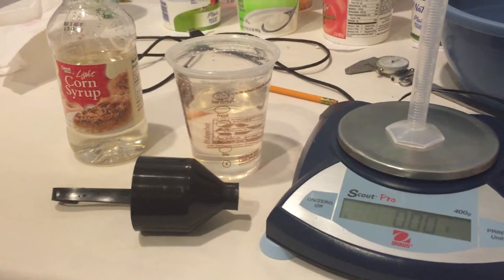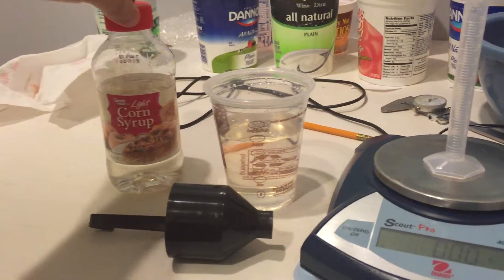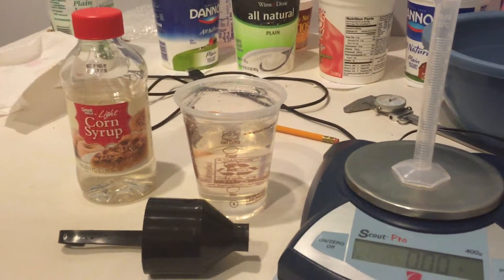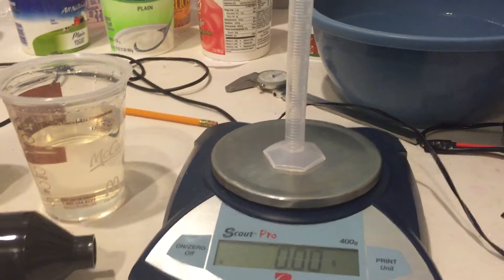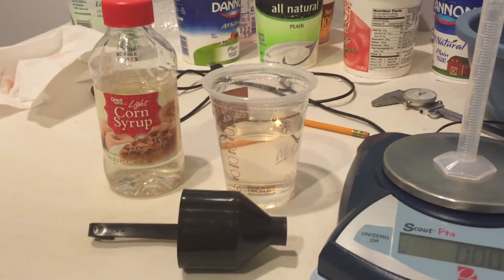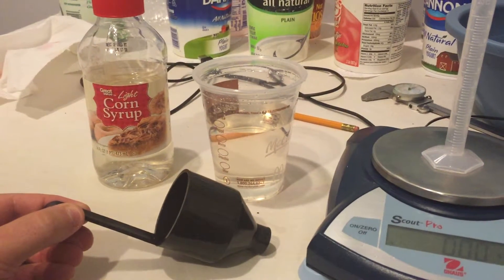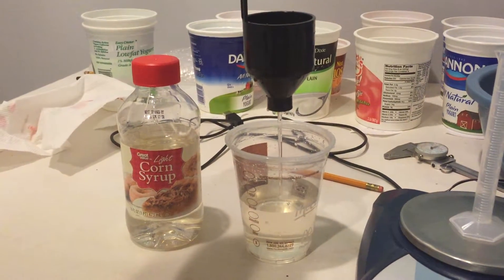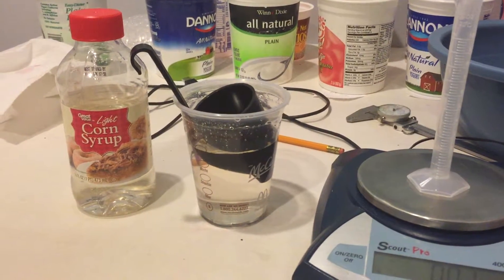Fluid Properties @HOLM™ Lab: density & viscosity of corn syrup / water mixtures – Viscosity Cup demo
This video shows a new experimental component for the Engineer Inc Fluid Mechanics course with @HOLM™ Laboratories: fluid property measurement. I created a series of water / corn syrup mixtures increasing in corn syrup mass fraction from 0% to 90% in increments of 10%. I then measured the density and viscosity of each fluid (and determined the measurement uncertainty, of course). Since corn syrup is denser and more viscous than water, measured density and viscosity increase as the corn syrup mass fraction goes up.

To measure viscosity, I use a Wagner Cup, which is a type of Viscosity Cup. This inexpensive instrument is used to measure paint viscosity for spray guns, and it comes with a conversion chart to correlate drain time to fluid viscosity.

I use the empirical Refutas equation to estimate the viscosity of the mixture based on tabulated viscosity of the pure components and known mass fractions. Within the range the Wagner Cup conversion chart is valid, experimental agreement with theory is surprisingly good for such a simple instrument.

Quantitative results from the experiment showcased in the video are as follows:

At Corn Syrup Mass Fraction = 0.7
ν_theory = 24.64 Centistokes
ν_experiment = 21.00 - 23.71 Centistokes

At Corn Syrup Mass Fraction = 0.8
ν_theory = 65.64 Centistokes
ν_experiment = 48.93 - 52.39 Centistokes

At Corn Syrup Mass Fraction = 0.9
ν_theory = 230.18 Centistokes
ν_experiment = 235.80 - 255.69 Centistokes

Viscosities from 0.0 to 0.7 corn syrup mass fraction are out of range of the Wagner Cup, but in this range the Wagner cup can still detect increasing viscosity with increasing corn syrup mass fraction. So, I suspect the Wagner Cup conversion chart can be extended to lower viscosity.

Viscosity is very sensitive to temperature, and the ambient temperature fluctuated by no more than +/- 0.5 C during the experiment. Even that small temperature fluctuation probably influenced the measurements and likely explains the slight mismatch between theory and experiment.

I want to try to extend the range of the Wagner Cup conversion chart, but I need a more sophisticated viscosity measurement instrument. Does anyone have access to a rotary viscometer? Or can anyone suggest an alternative way to measure fluid viscosity?